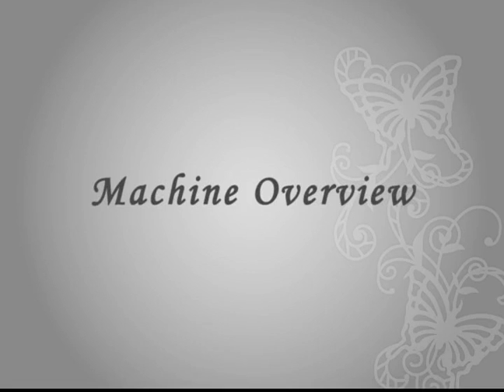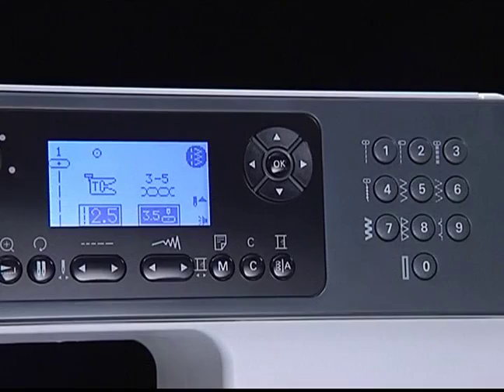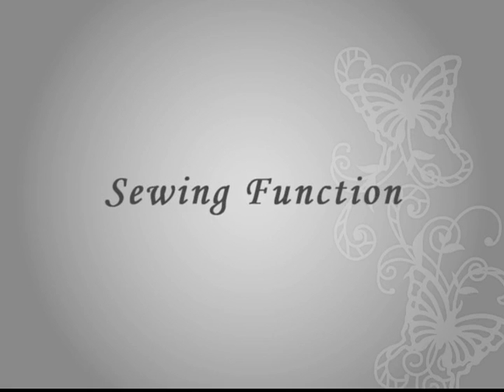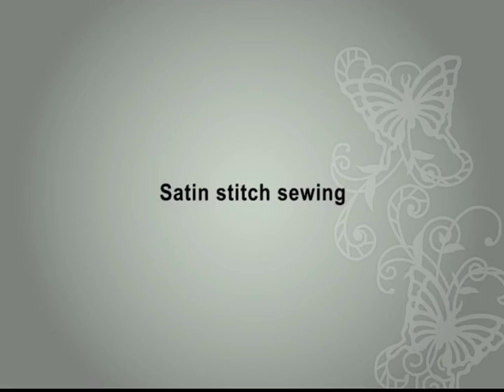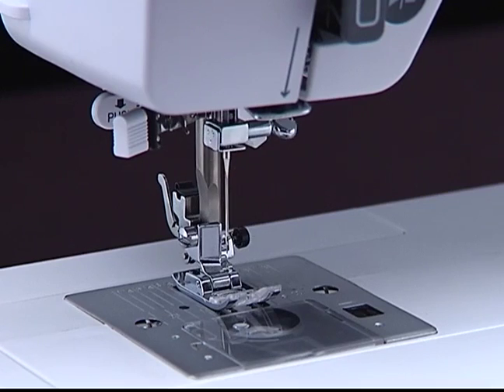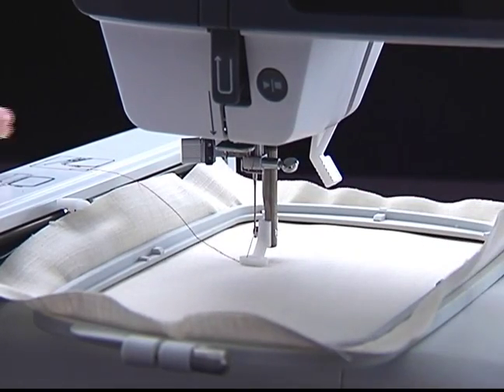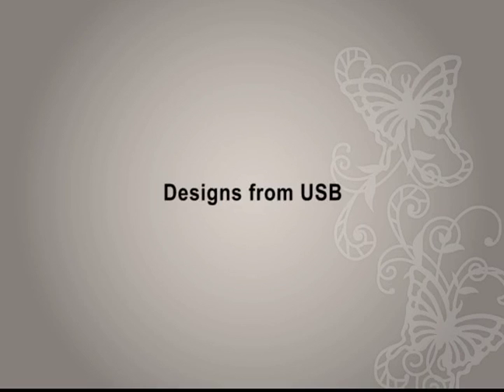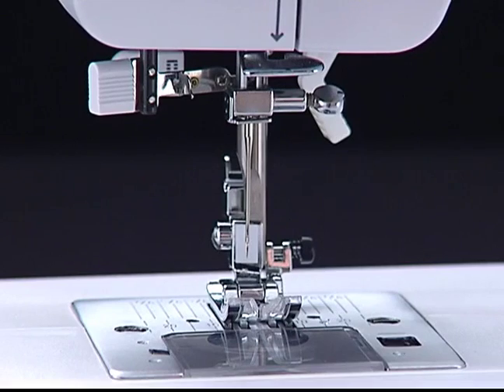Silver Embroidery Machine | Hobbycraft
Get to know the Silver Embroidery Machine with 5 sections including machine overview, sewing basic, sewing function, embroidery and care & maintenance.